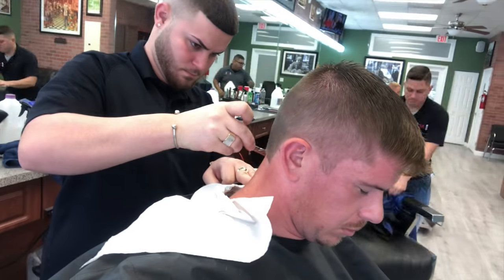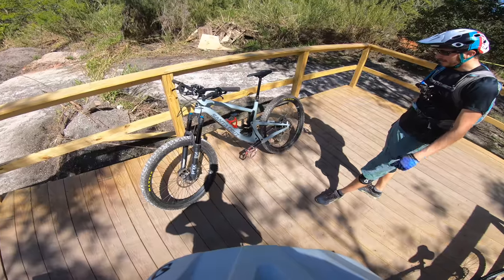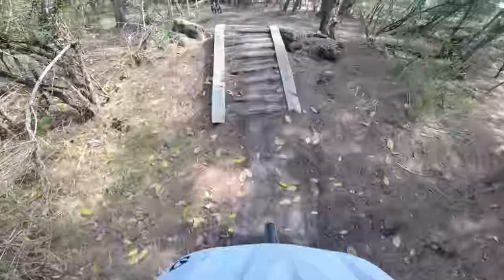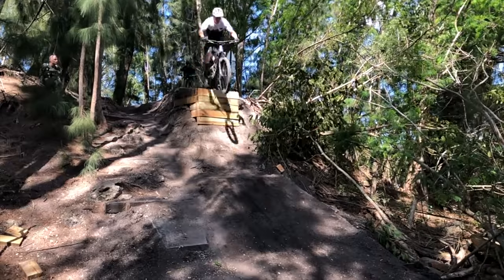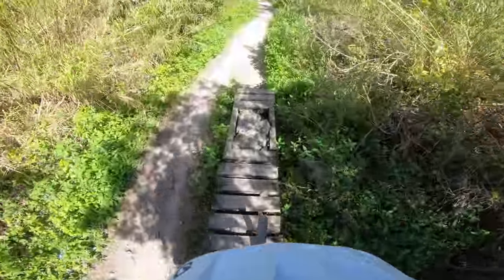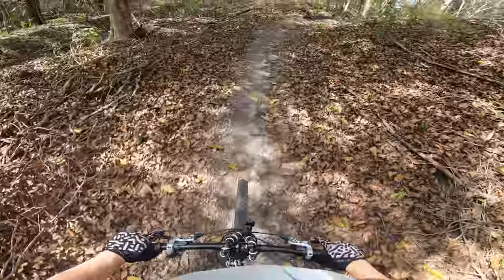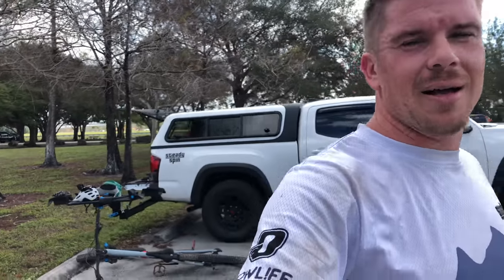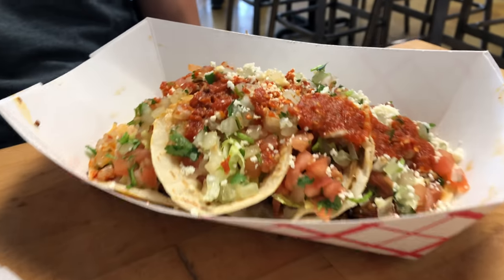Markham Park Mountain Biking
So we are in Fort Lauderdale, Florida. BlindstuffMTB is gonna show me around a few features at the park. I also ran into XC Ben.   we hit some jumps, drops and trail. I decided to ride most the trail with a hardtail 29ner and the big stuff on my Bronson 27.5.  hope you enjoyed.    Been thinking about putting on a enduro style party race? would you attend ?
Well if your reading this you must like to Cycle and have good time.
Help me keep this content pumping by  sharing